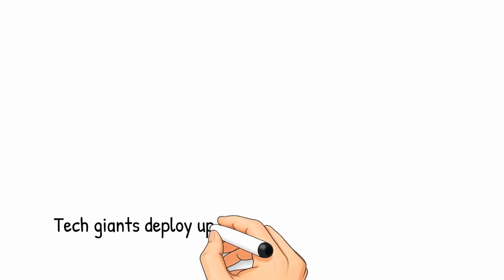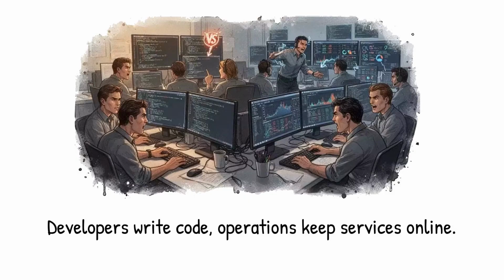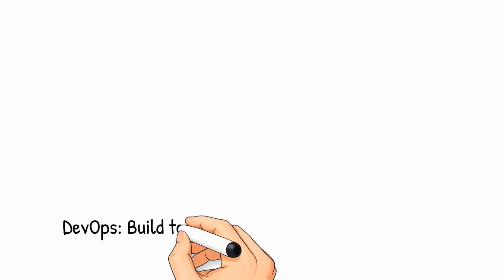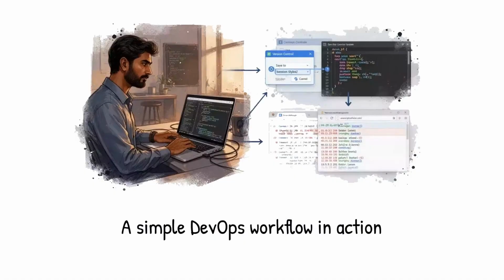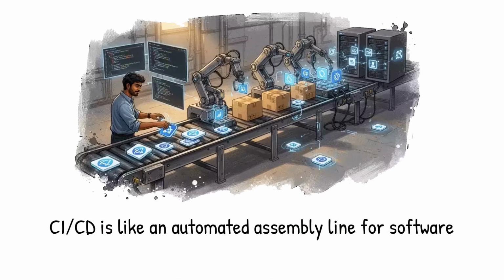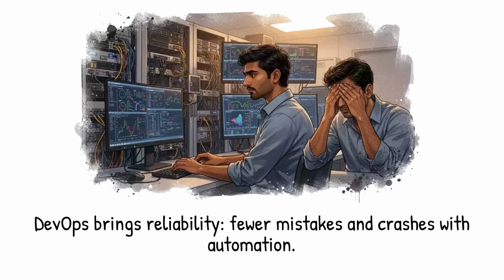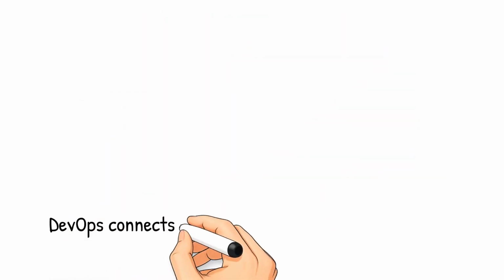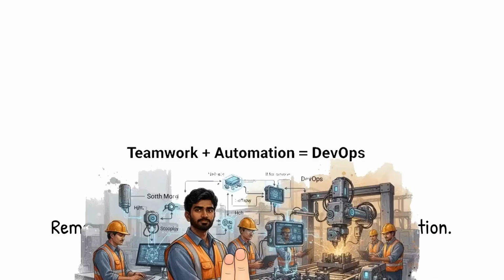What is DevOps? Explained Simply for Beginners (2026)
Amazon, Netflix, and Google update their apps thousands of times a day — without breaking everything. How? One word: DevOps. In this beginner-friendly video, I explain exactly what DevOps means, how it works, and why the whole tech world is obsessed with it — in plain English, no jargon.

⏱️ CHAPTERS
0:00  How do apps update so fast?
0:03  The problem: Dev vs Ops (the "wall")
2:46  How DevOps works: the workflow + CI/CD
5:17  Why DevOps matters + 3 common myths
7:40  Recap + what to learn next

🟢 In short: DevOps = developers and operations working as ONE team, using automation to build, test, release, and monitor software faster and more reliably. It's not a tool — it's teamwork plus automation.